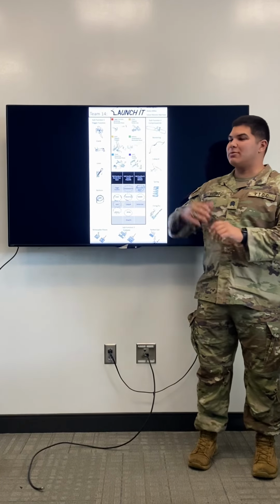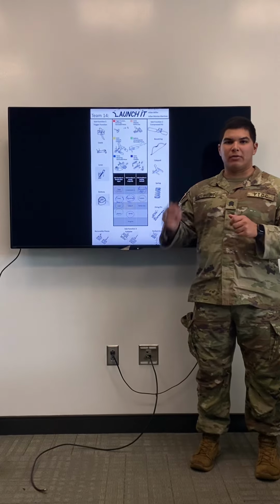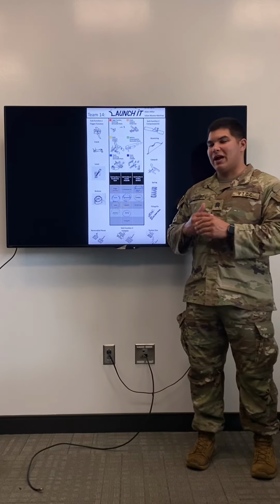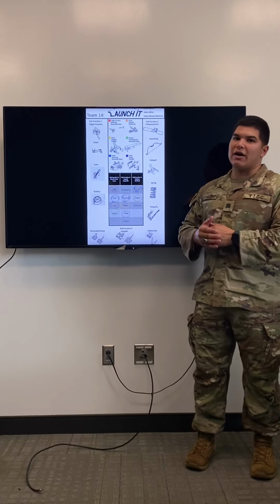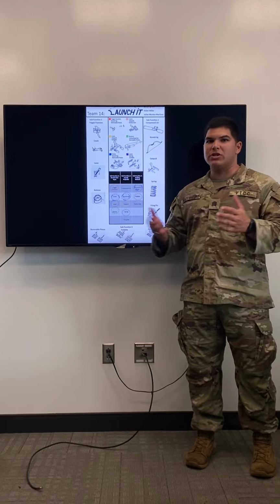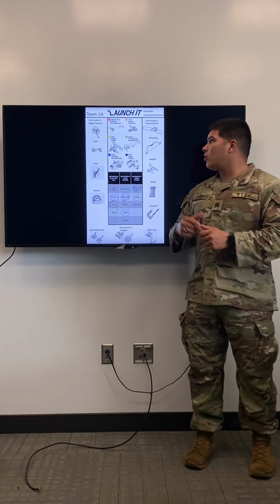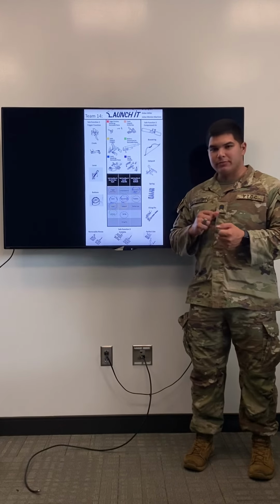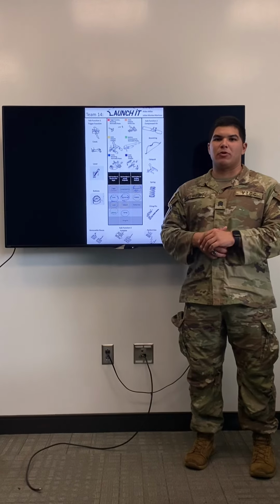November 1, 2022